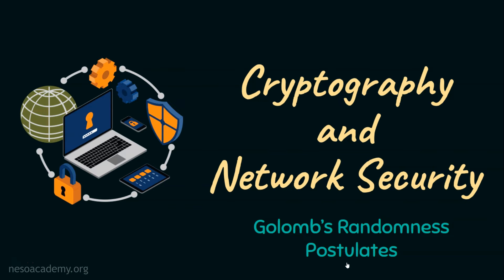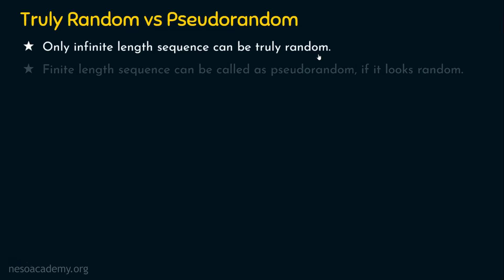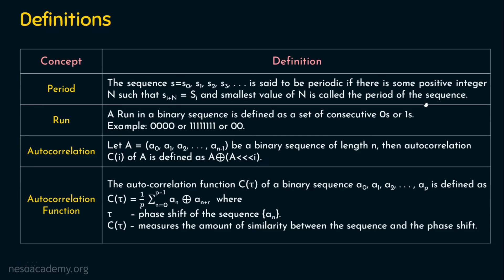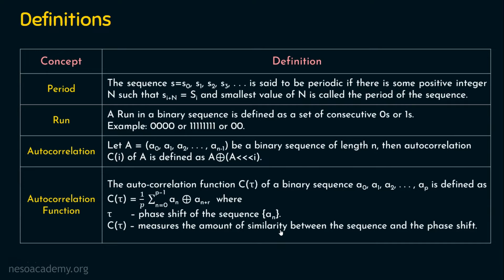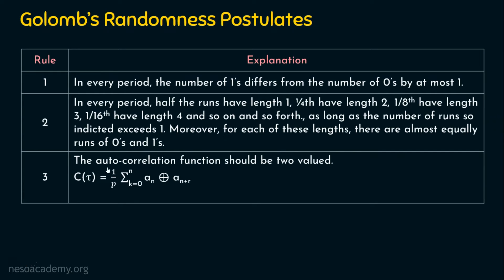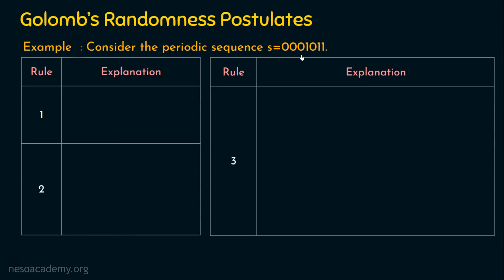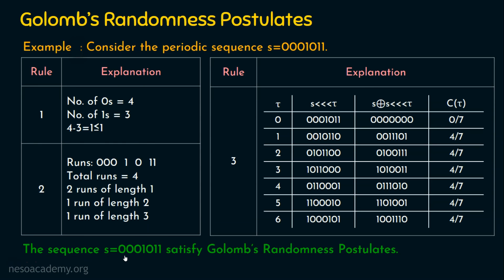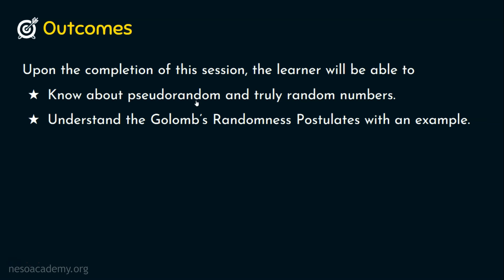Golomb’s Randomness Postulates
Network Security: Golomb’s Randomness Postulates
Topics discussed:
1. Definition of Period, Run, Auto-Correlation, and Auto-Correlation Function.
2. Golomb’s Randomness Postulates with example.